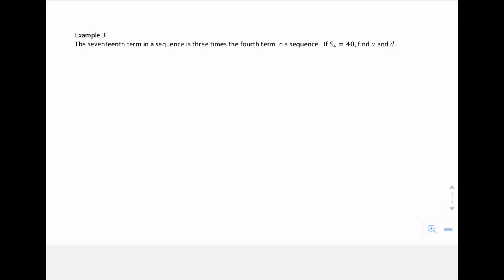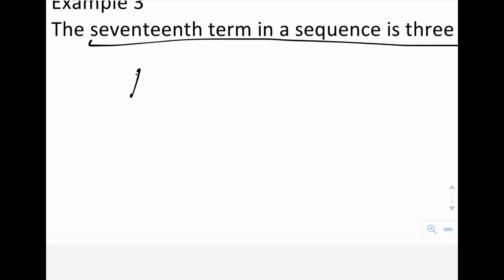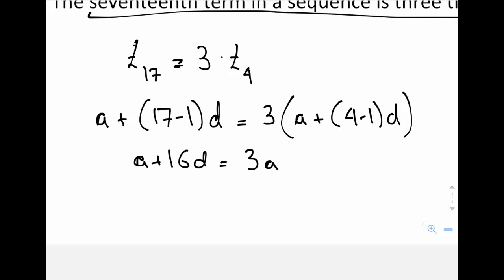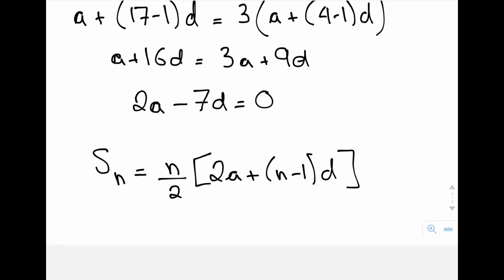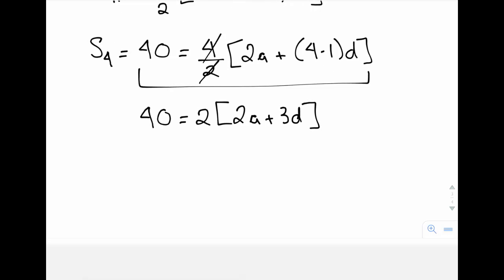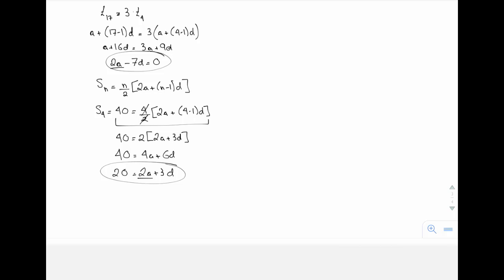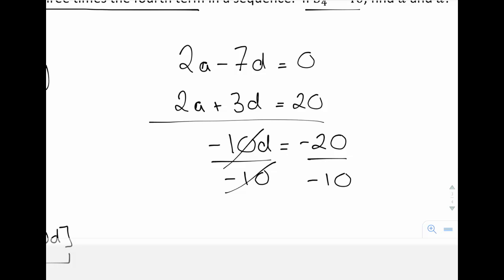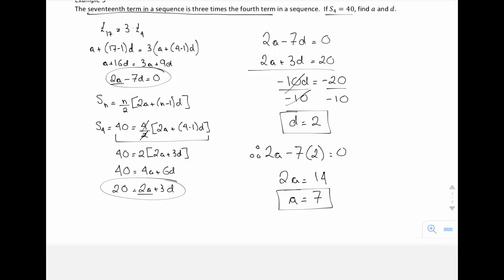The 17th terms of a sequence is three times the 4th and the sum of the first 4 is 40